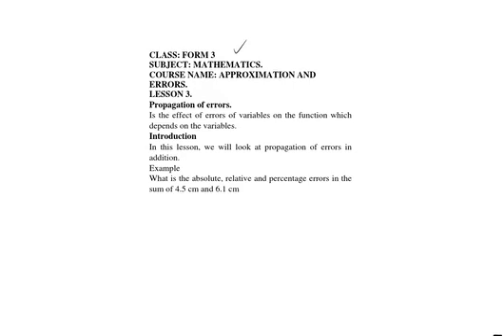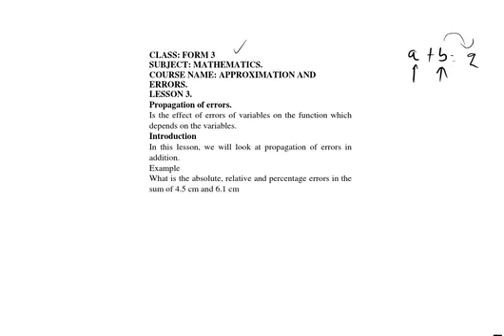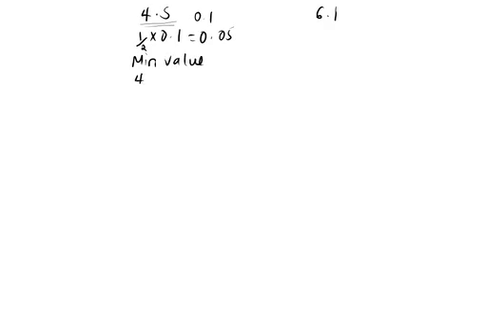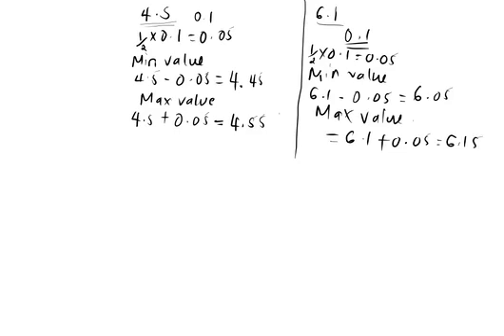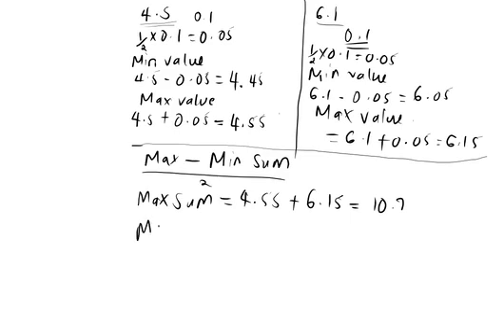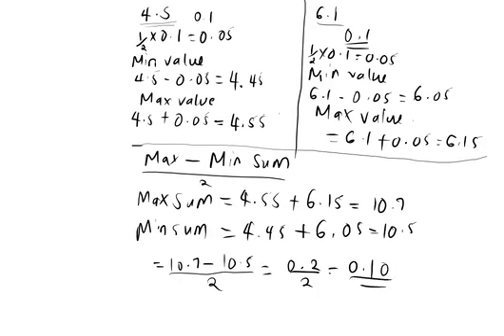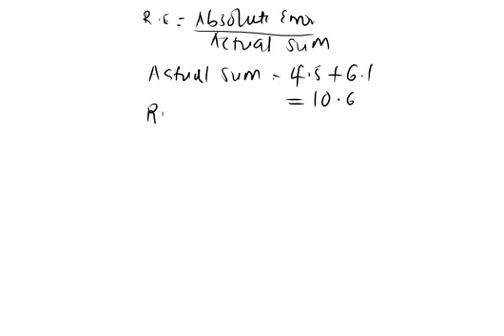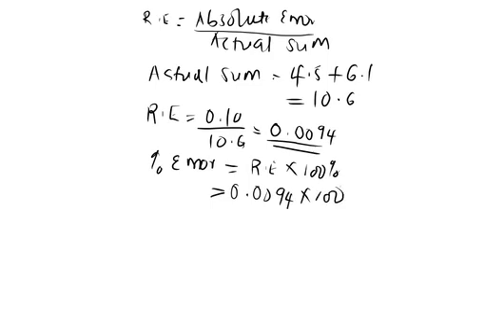Propagation of errors in addition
In this lesson, we will look at propagation of errors in addition.
Example: What is the absolute, relative and percentage errors in the sum of 4.5 cm and 6.1 cm.